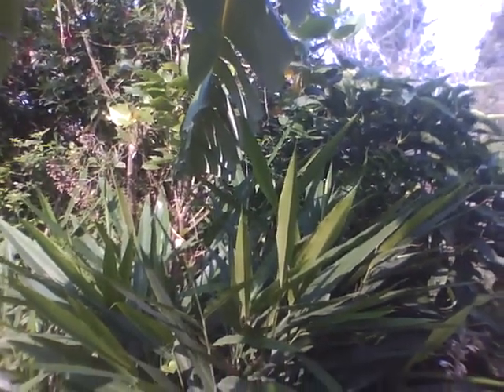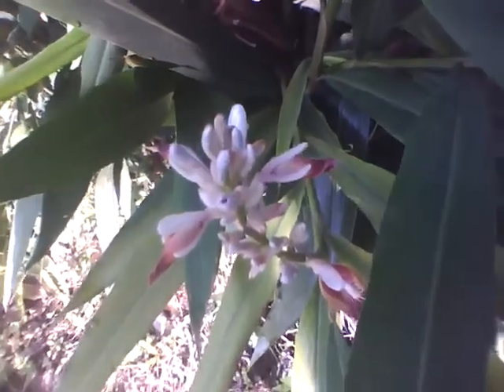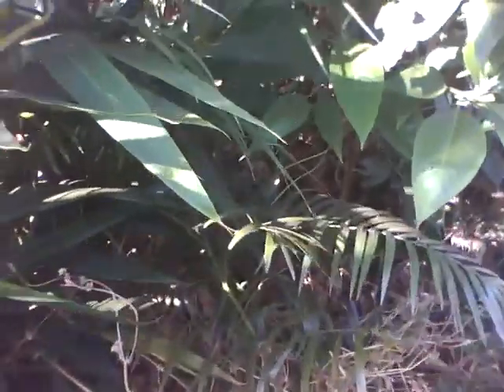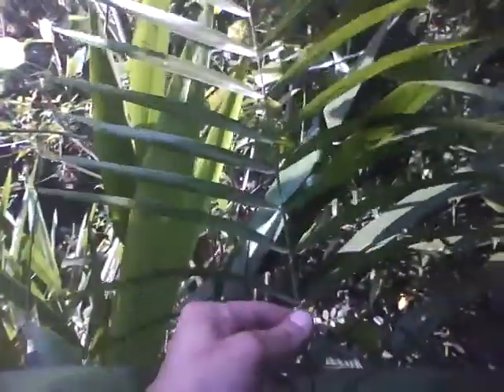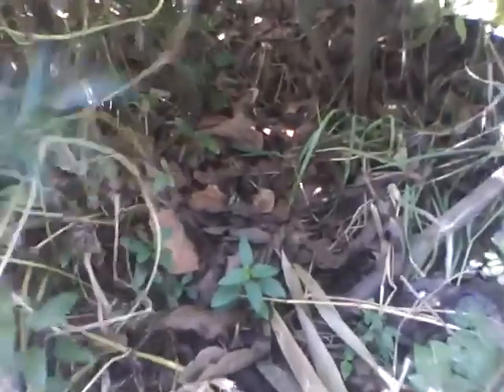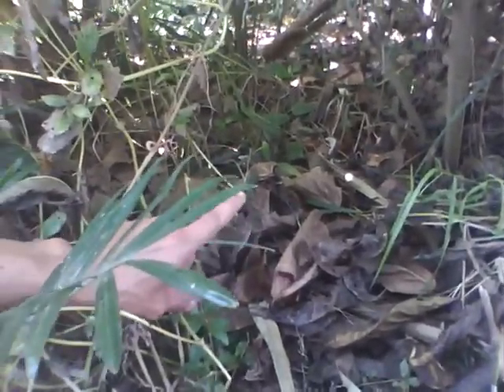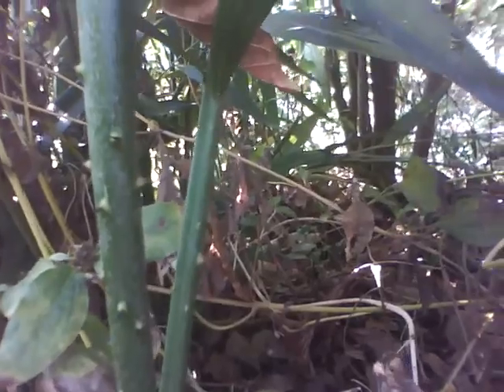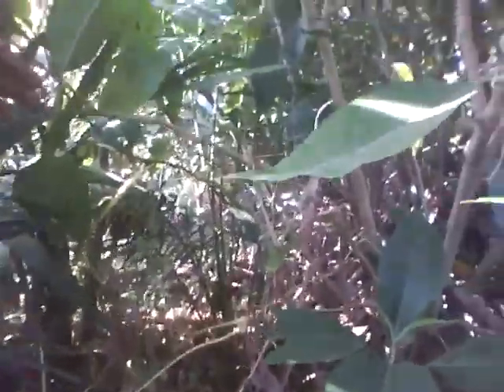HOW TO INCREASE BIODIVERSITY,NATURAL PREDATORS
High rise apartments for a whole biodiverse community of multi species residents.
All going about their lives.harmoniously.

Small creatures and also tiny n very tiny ones all are very important to bring  BALANCE (BETWEEN PESTS AND PREDATORS) in this type of refined, natural ,aesthetically pleasing ,non violent,wholistic ,pro- life agriculture.
If we provide them all with suitable accomodation,they will soon form a teeming community. .s
Spiders,LADYBIRDS,WASPS ,WILD BEES ,ants n small birds  move in only if undisturbed space s are there FOR THEM TO SETTLE DOWN AND LIVE N BREED.
.should be dense and leafy.
Flowers must be available throughout the year.
Spiders being totally non vegetarian ,are expert s at hunting and trapping all varities of insects.very important pesticides!!!

Little birds eat aphids,spiders,caterpillars n all types of bugs n worms.ants eat everything living or dead that are in the way n smaller than them or weaker.little birds eat ants,spiders eat ants,wasps eat worms,birds eat wasps.so on and soforth.
All they eat is then freely converted to small quantities of the highest quality organic micronutrients (their droppings n poop)which they then proceed to evenly distribute n spread all over the garden.
All this is done free of cost n best part they sing n work happily unlike many grouchy people.
To end the happy story the future caretaker gardeners inherit an much improved land .
Unlike many modern monoculture operations which leave behind desertified,toxic lands n deep in debt farmers.